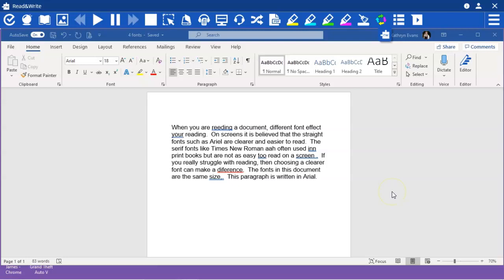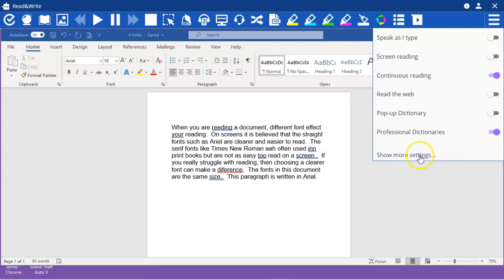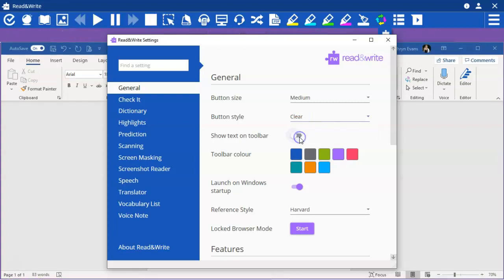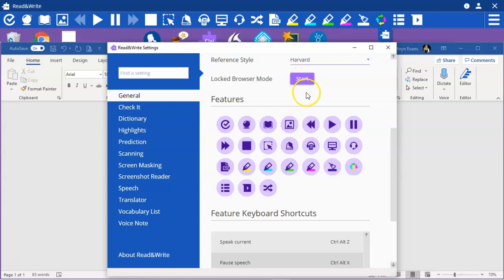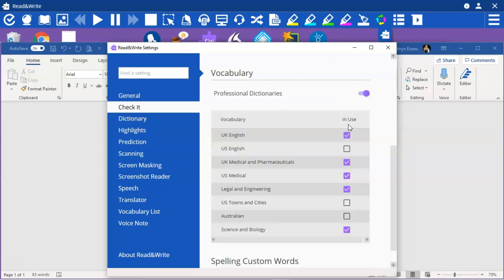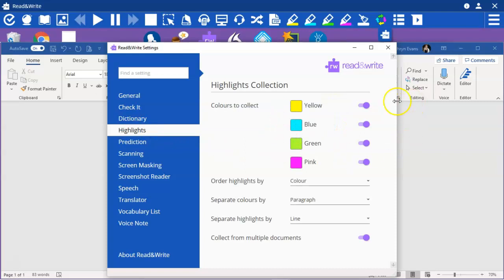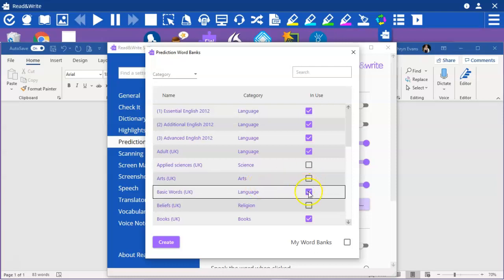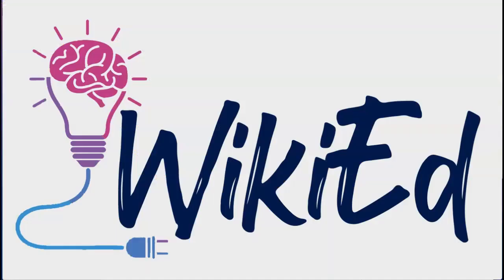Read & Write 1 - Settings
Read & Write for Windows.  Adjusting the settings when first using Read & Write.  Customizing the toolbar, adding additional dictionaries, turning off some automatic speech options.